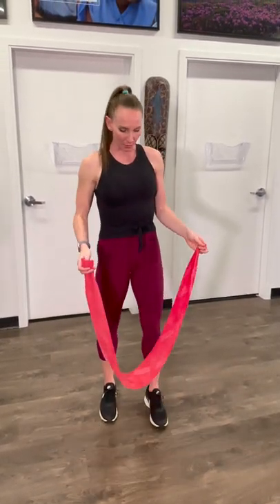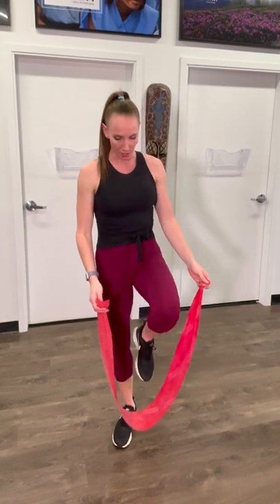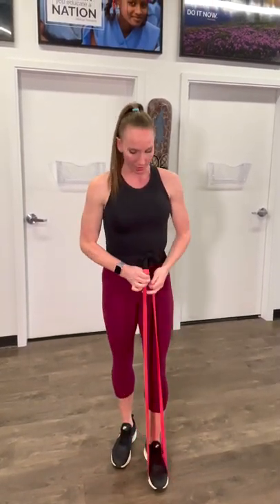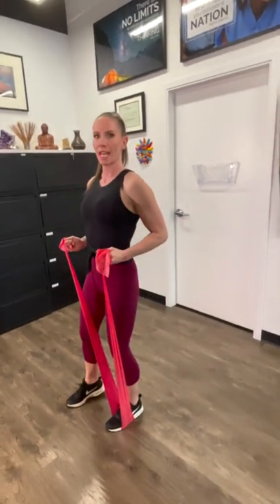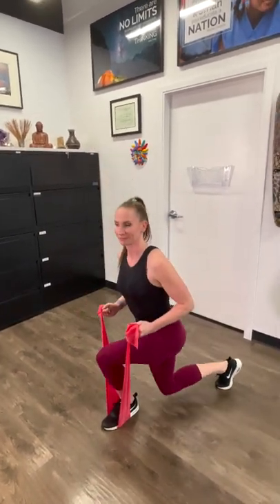Curtsy Lunge - Theraband Assisted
Shape Your Legs!